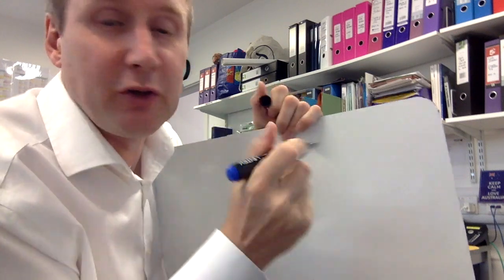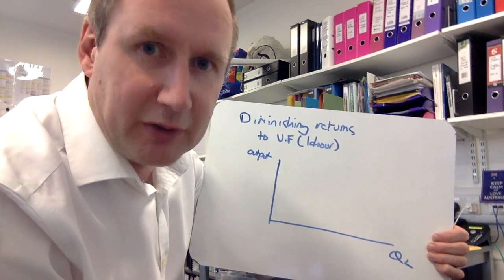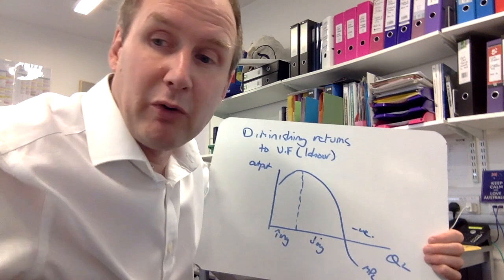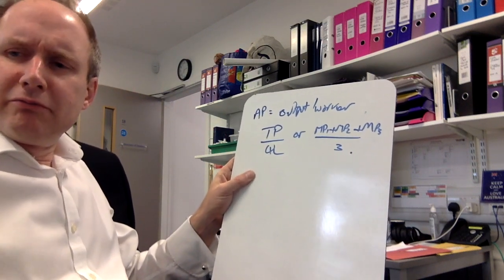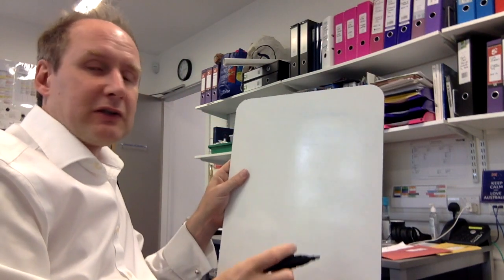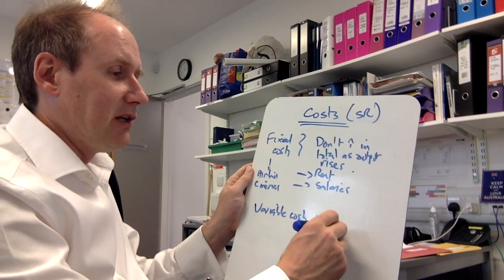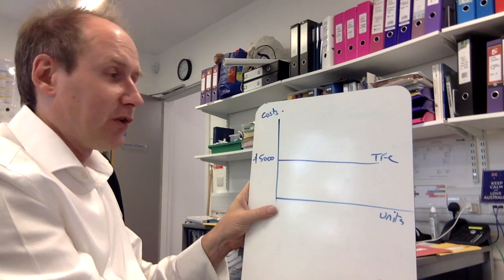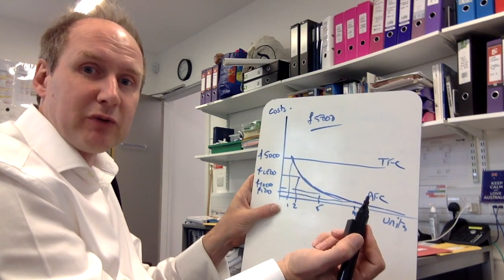Short run costs summary for U6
This video is about costs and product